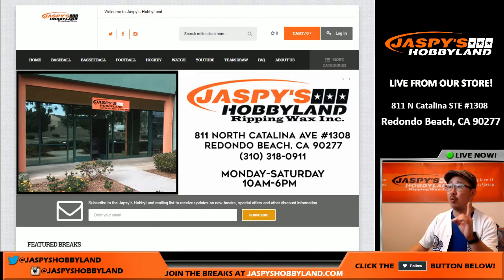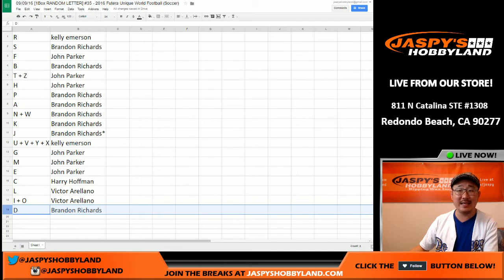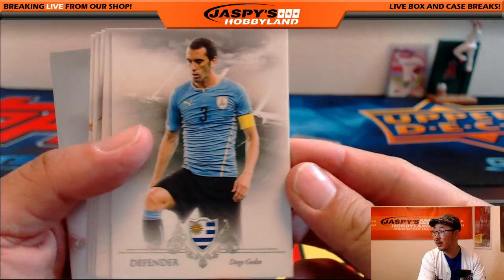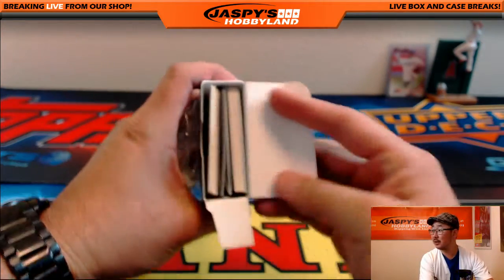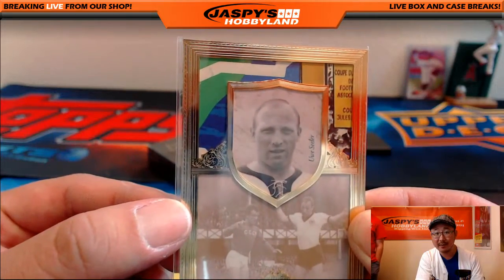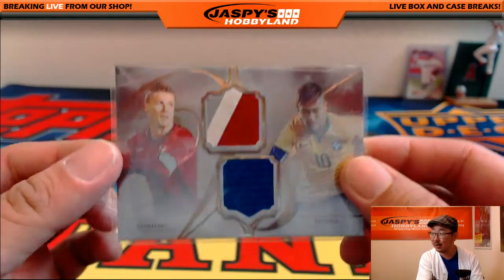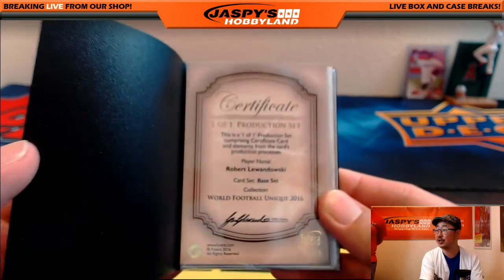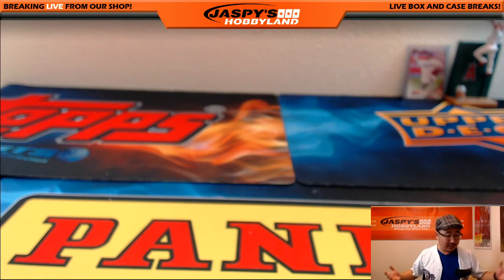09/09/16 [1Box RANDOM LETTER] #35 - 2016 Futera Unique World Football (Soccer)